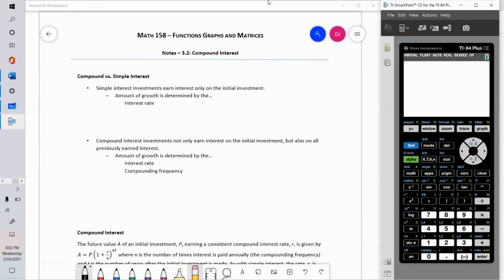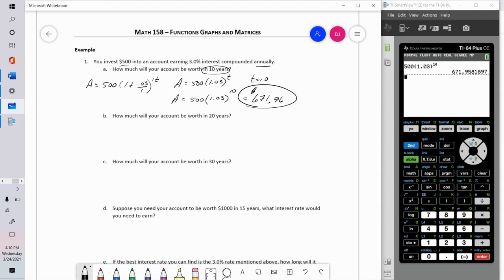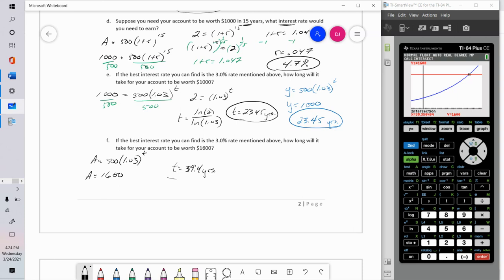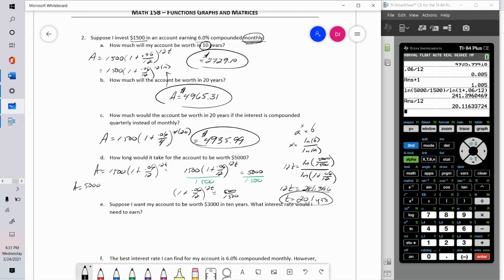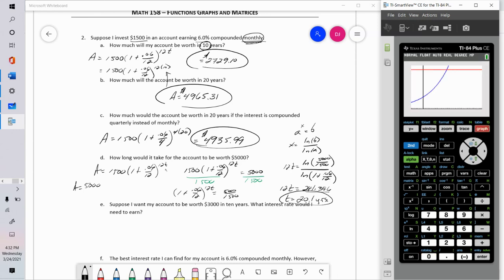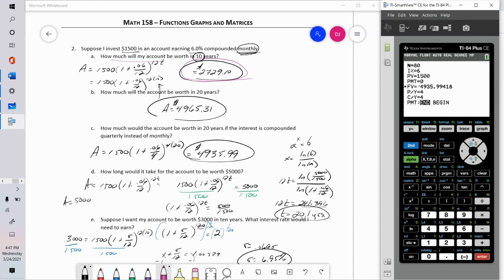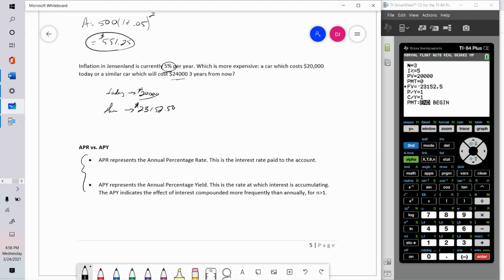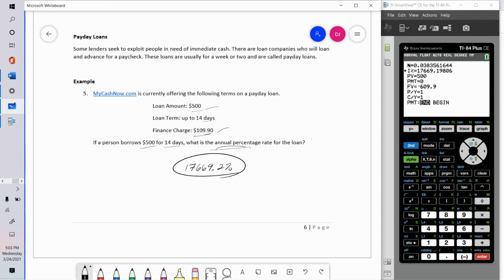Math 1500 - 3.2 Compound Interest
Click here for a pdf of the note guide.